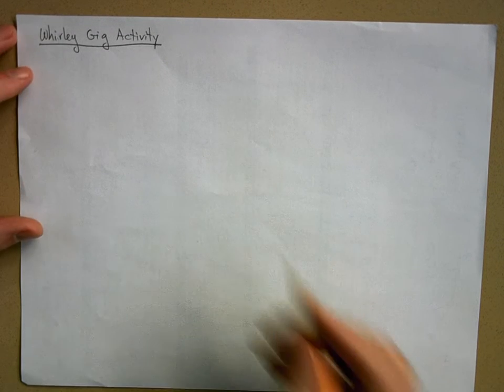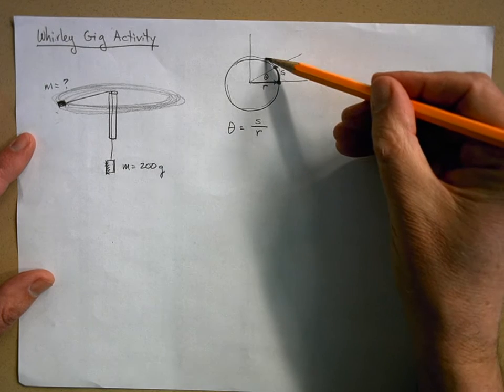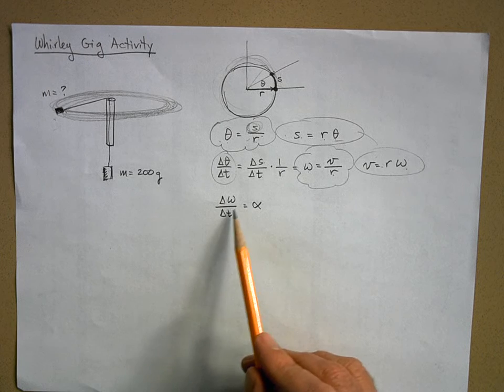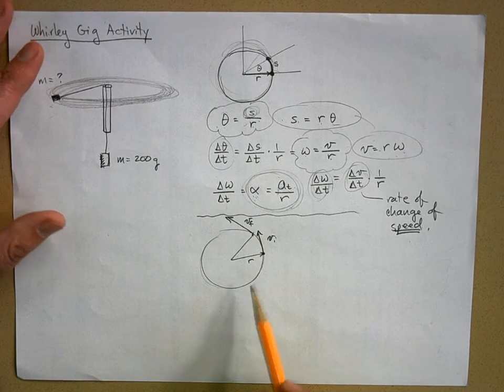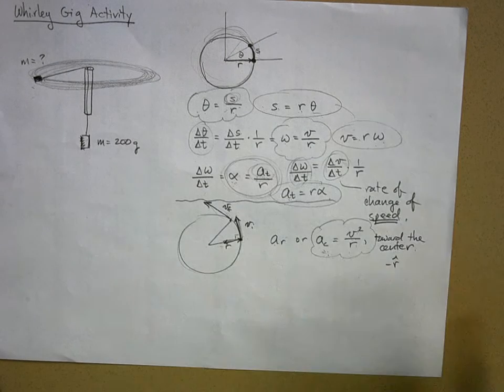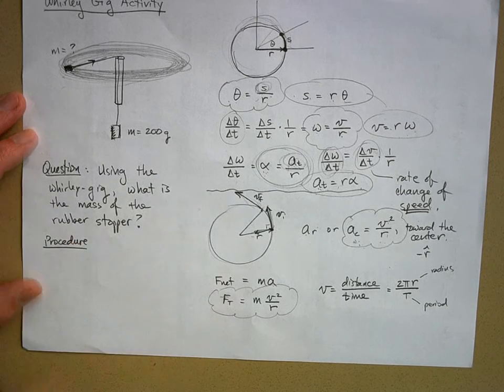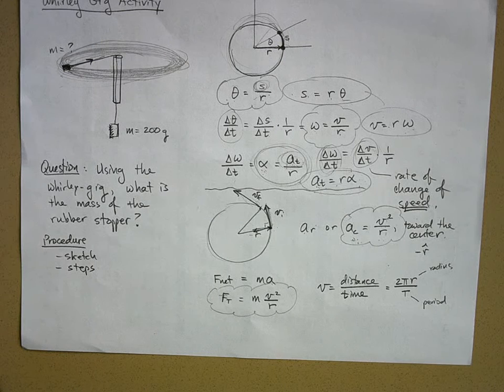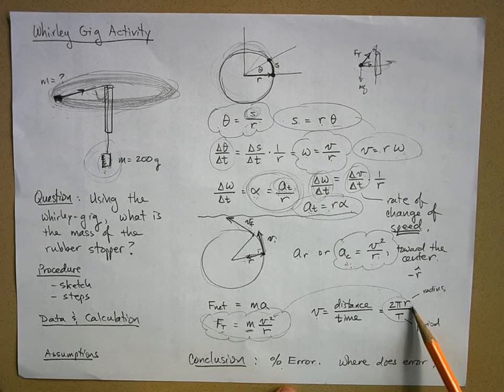APP1 WhirleyGig Intro